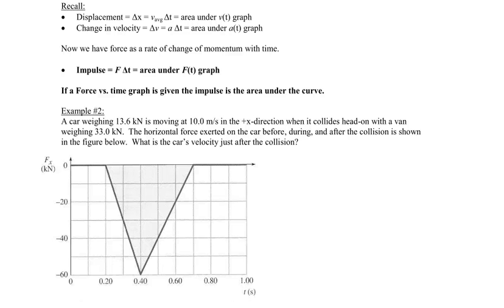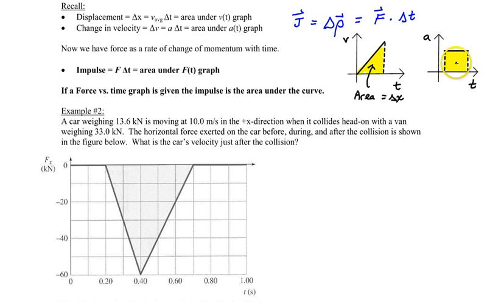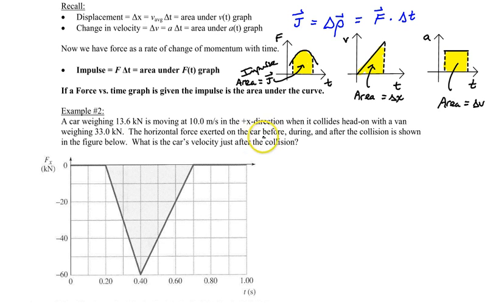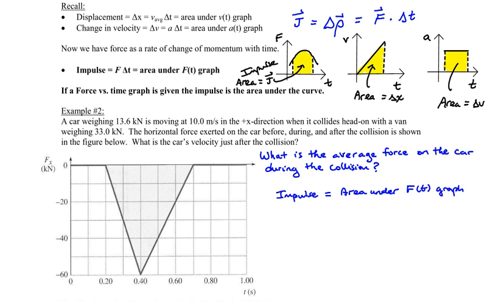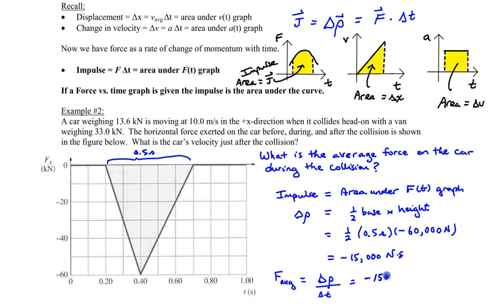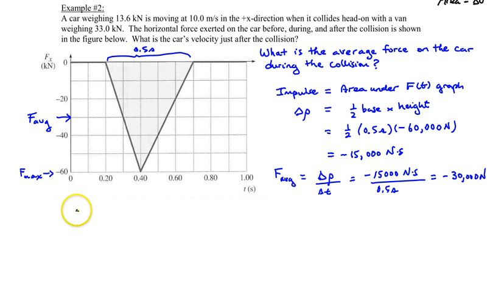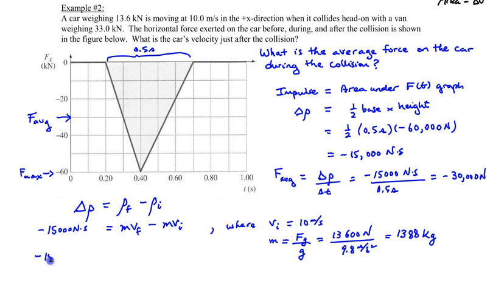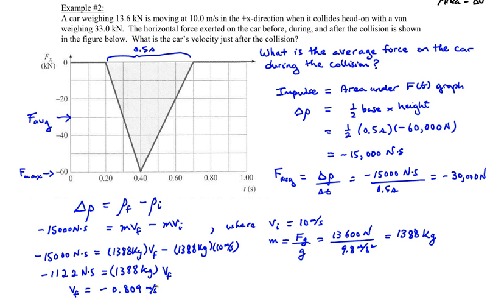Chapter 7, Example #2 - Car and van collision (graphical question on impulse)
Impulse and graphical treatment